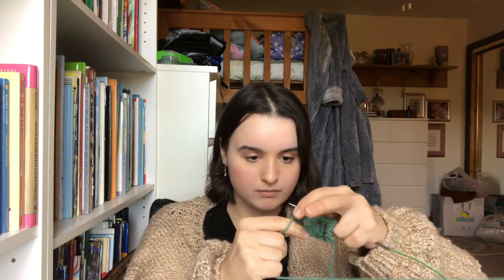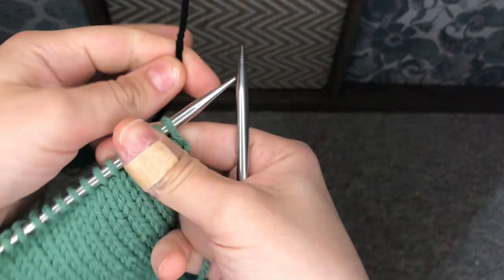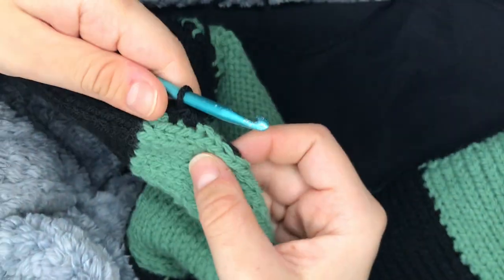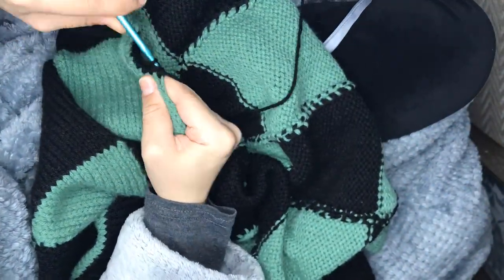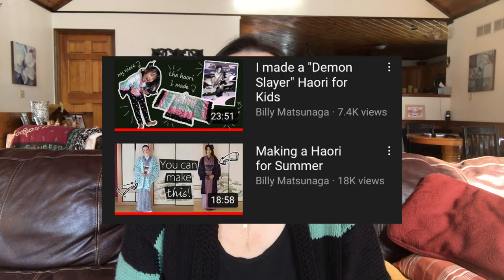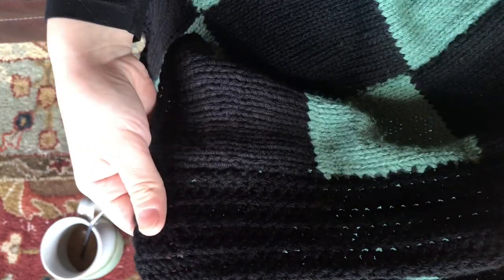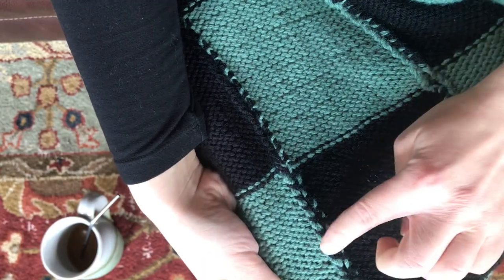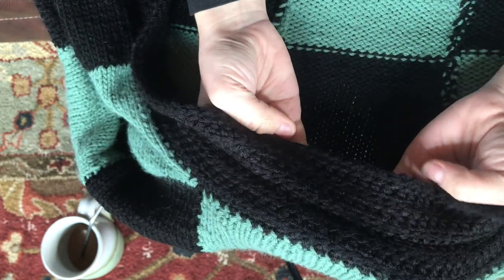knitting Tanjiro's haori from the demon slayer anime + easy tutorial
I knitted tanjiro's haori!! this was so much fun to make and it turned out really well i think!